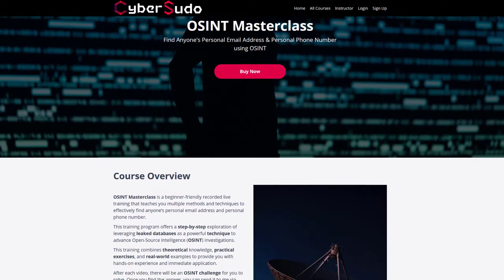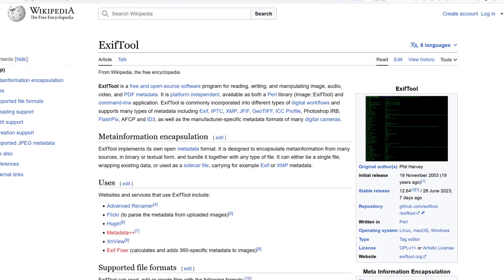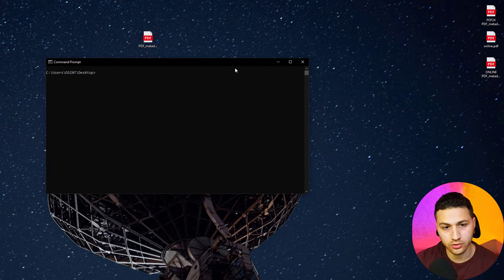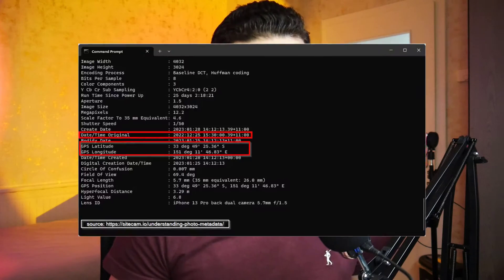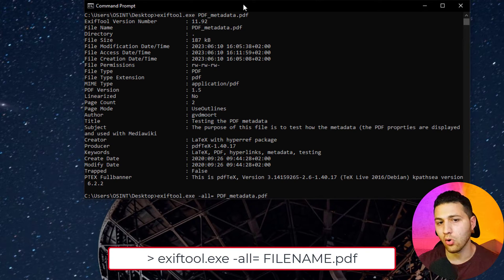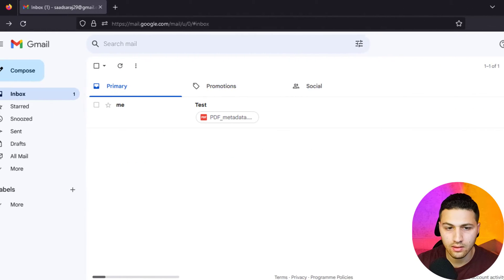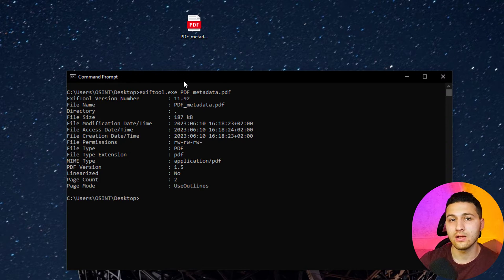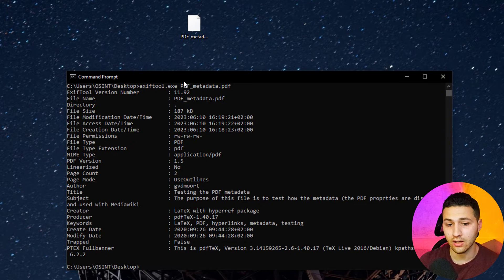Recover DELETED Matadata from a PDF File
In this video, you'll learn how anyone can use Exiftool to restore metadata information, and we'll also cover how to protect yourself by purging metadata from your PDF file.